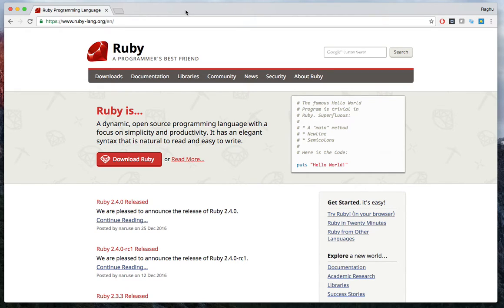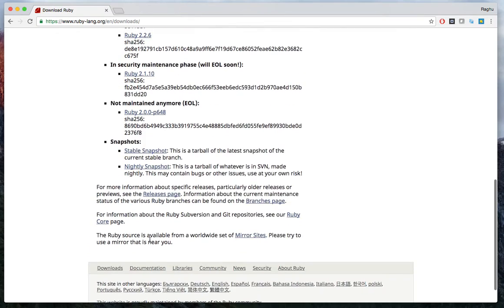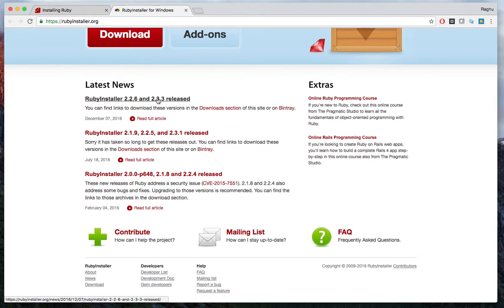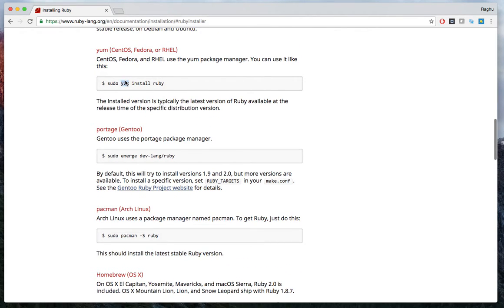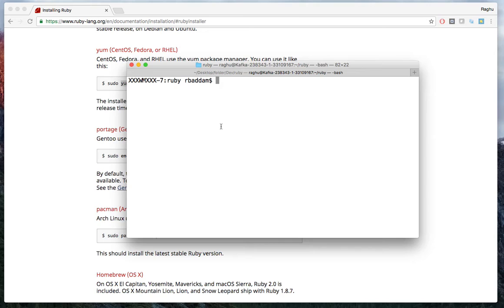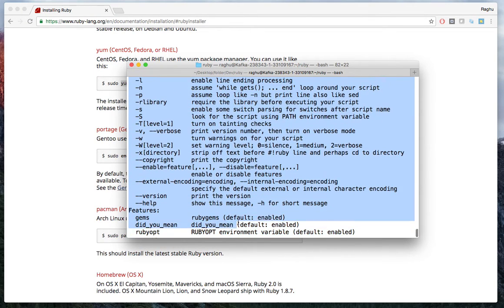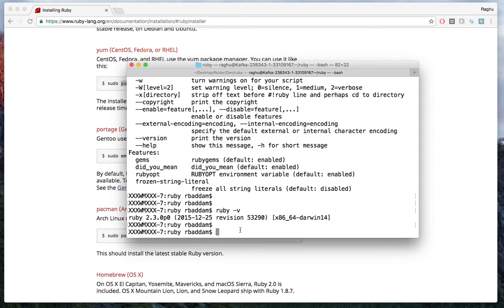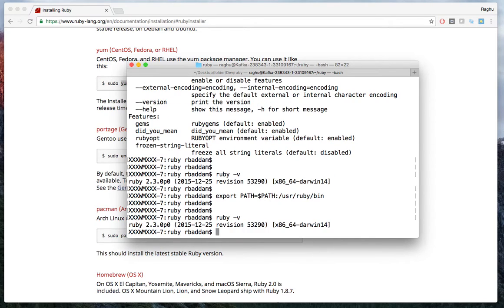Lecture 1: Environment setup for Ruby